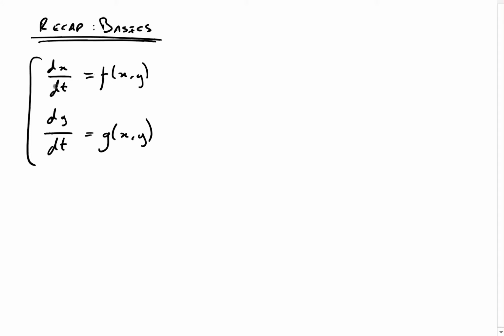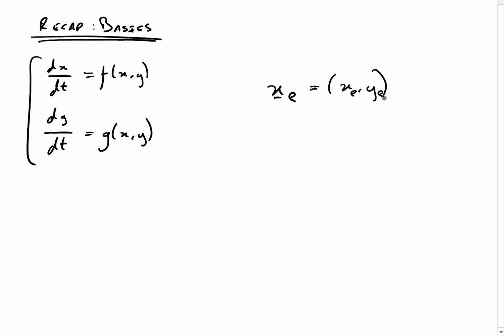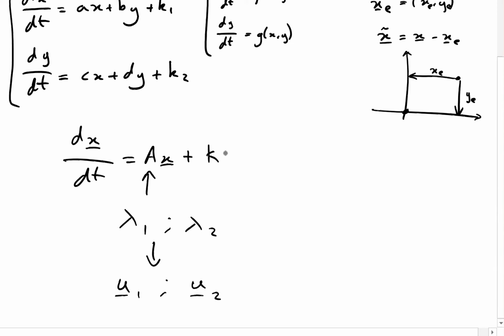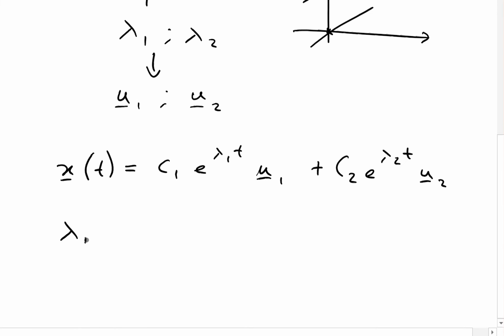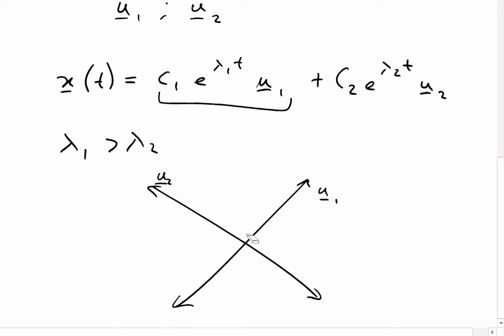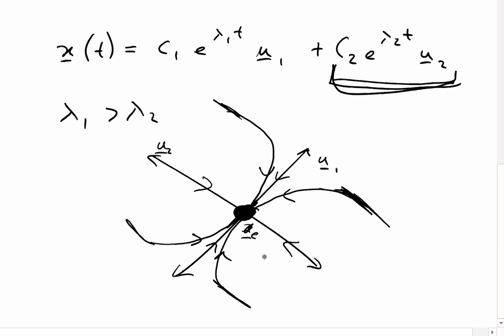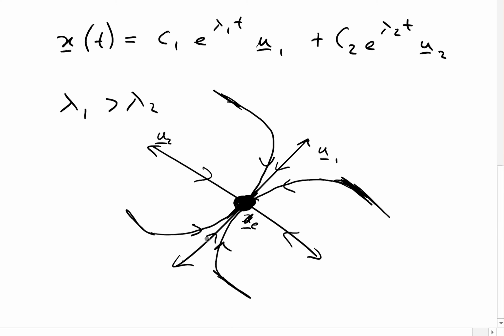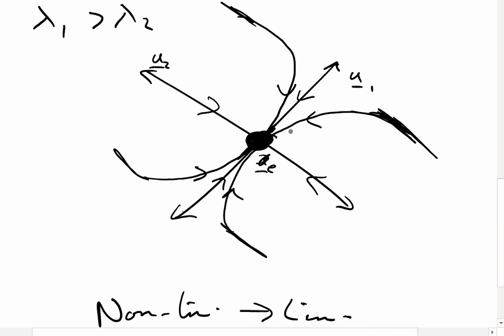Recap of ODE Systems and Trajectories